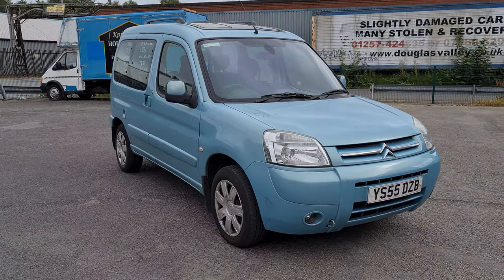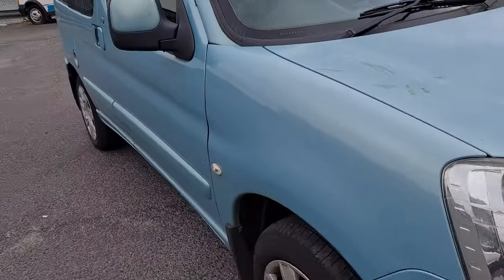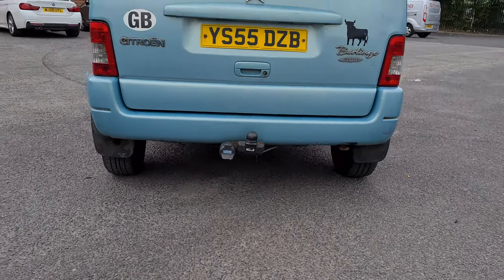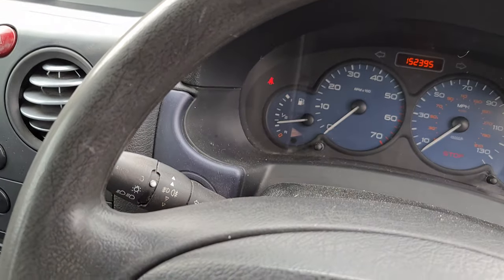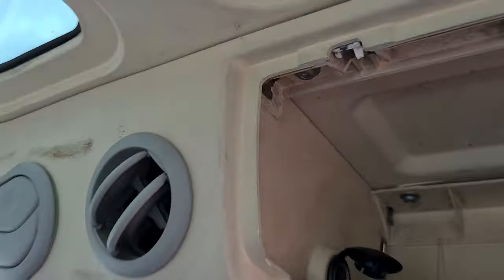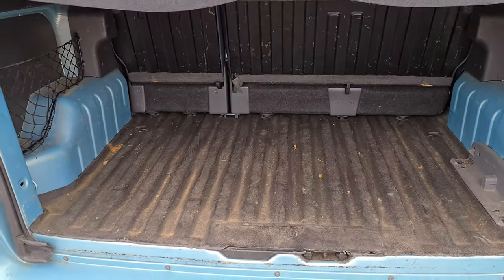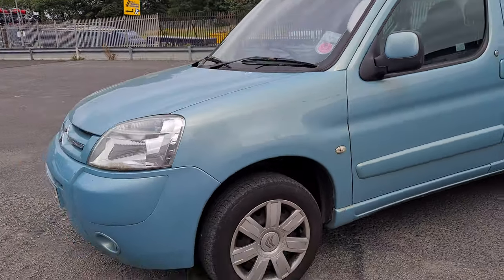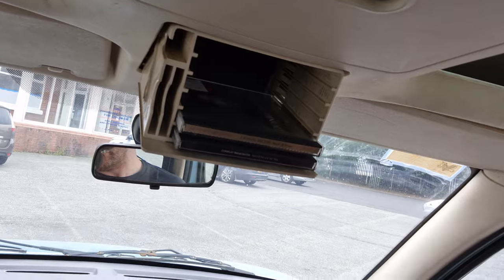Another BROKEN axle on another Citroen Berlingo Multispace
I bought this a few months ago with a broken axle and have just got round to doing the first video.

This can is a 2005 Citroen Berlingo Multispace 1.6 16V Petrol Desire with Air Conditioning and ModuTop :)

Danny